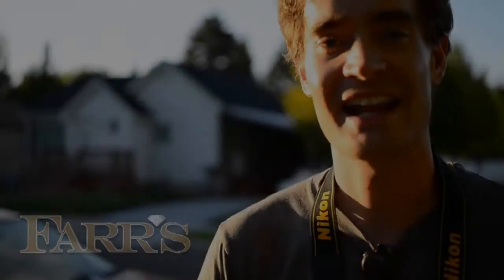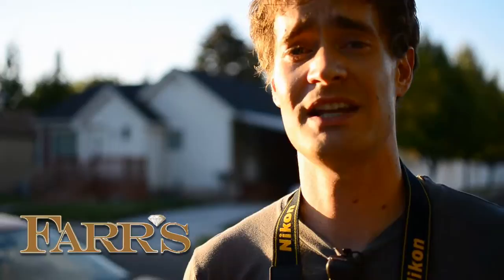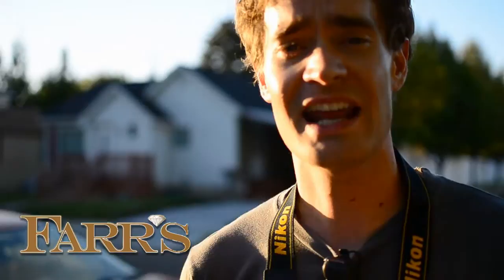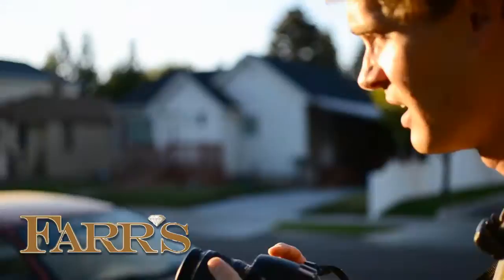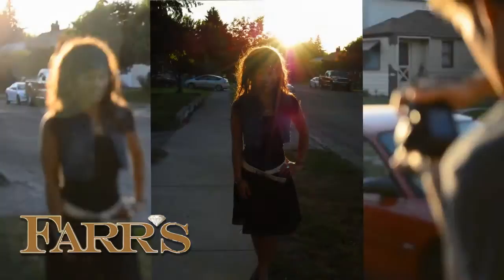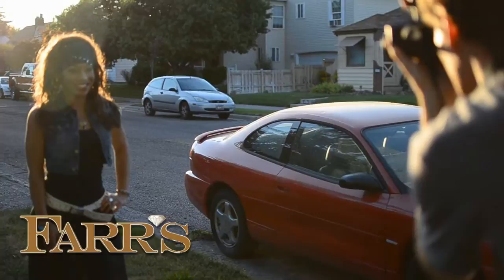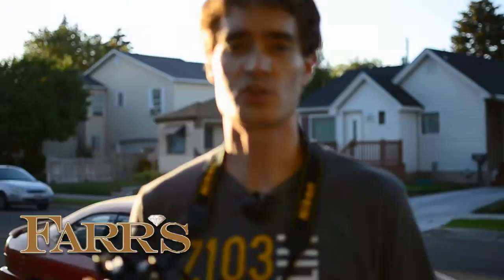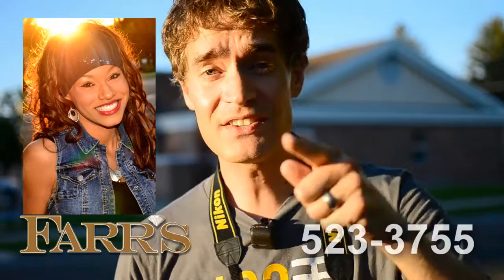Farr's Photography Tip: Use Flash In Daylight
Farr's Jewelry. 17th & Hoopes. Idaho Falls. 523-3755.